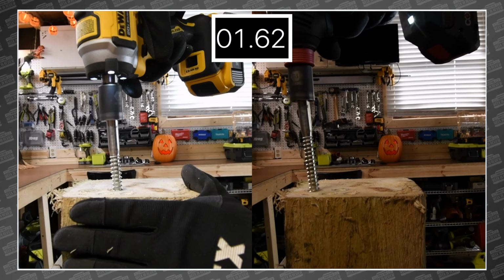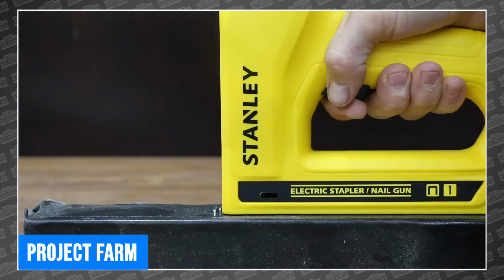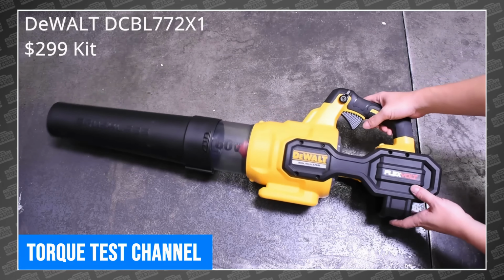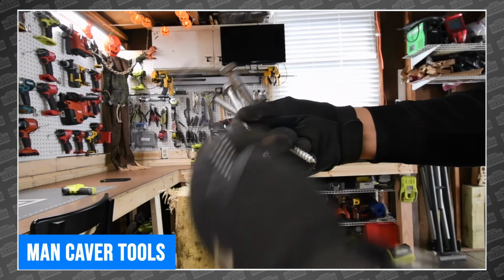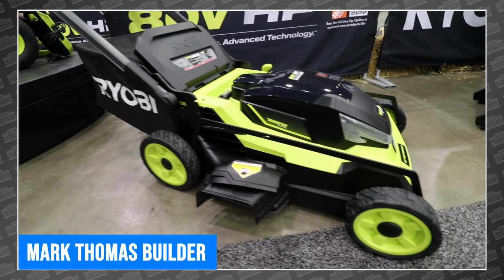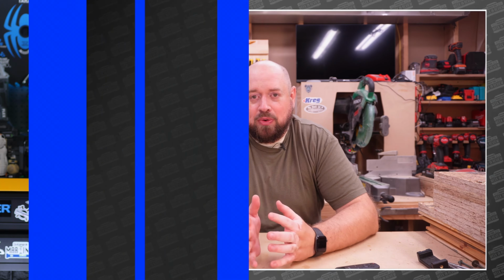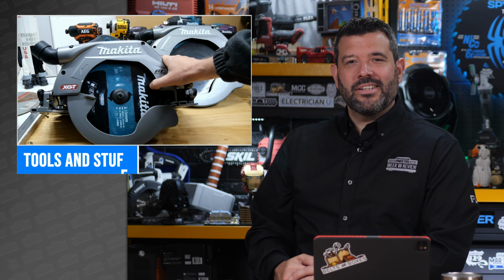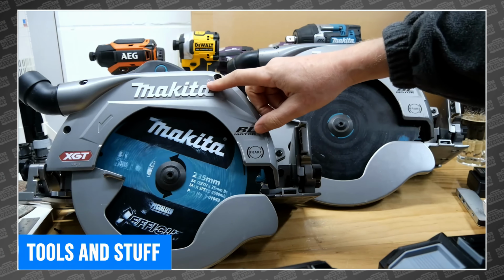THIS HAS TO STOP! Are you ready to pay $900 for your Power Tool Batteries? (Me neither)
THIS WEEK, we’ve got Hybrid Impacts, Hurricane blasting blowers, A massive Track saw, an army of staplers go to war, And we’re about to change YOUR definition of Tool Deals. Are you ready? THIS is your powertoolweekinreview

0:00 Introduction
0:38 @ProjectFarm | Stapler Shootout
1:19 @TorqueTestChannel  | Blower Comparo
2:11 @ManCaverTools  | @dewalttv  Freak vs @BoschToolsNAHasMoved  Freak
2:52 @MarkThomasBuilder  | @RYOBITOOLSUSA  80V HP 30” Push Mower
4:15 @TinkerWithTools  | FLEX Stacked Lithium Batteries
5:08 @ToolsAndStuffOFFICIAL  | @MakitaToolsUSA  235mm Track Compatible CircularSaw
6:09 Production Crew Update for October
6:48 Platinum Tool Deal Brought to you by @OhioPowerTool
8:11 Thank You Ohio Power Tool @flexpowertoolsnorthamerica  and SPYDER
8:28 Production Crew Credits